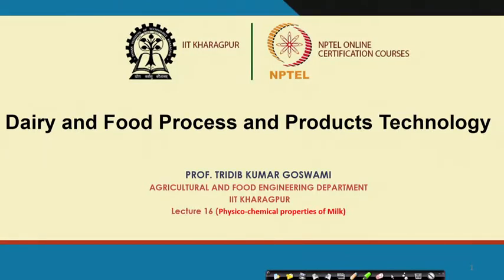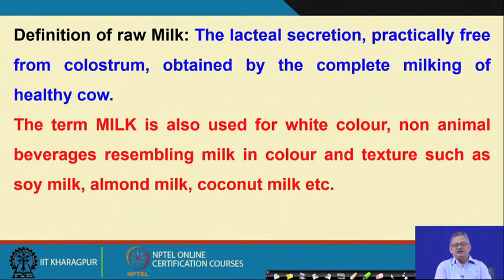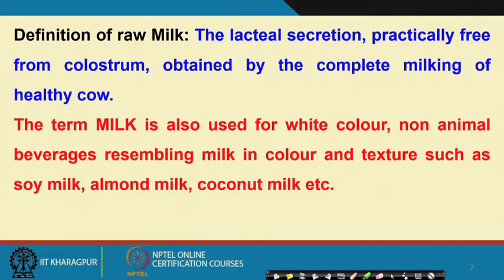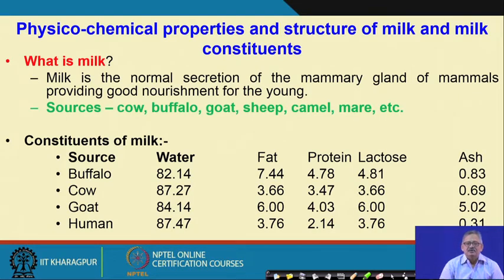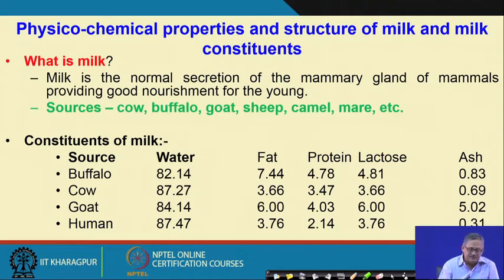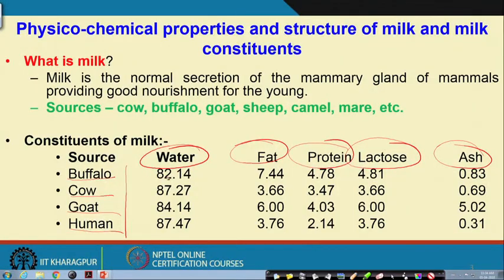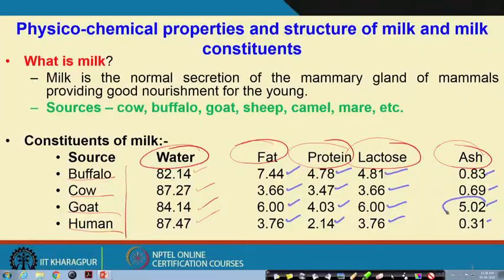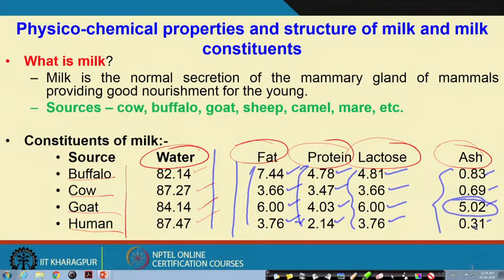Lecture 16 : Physico-Chemical Properties of Milk